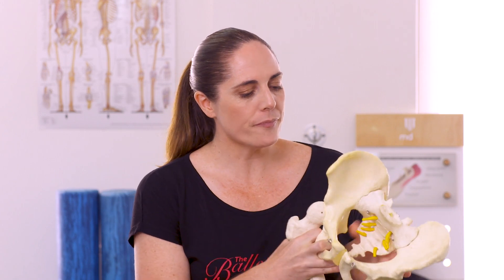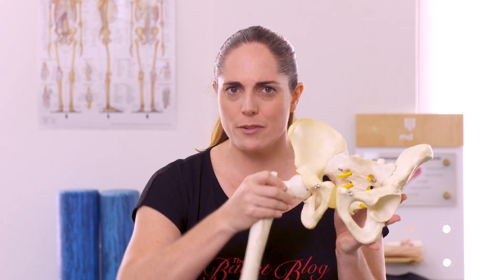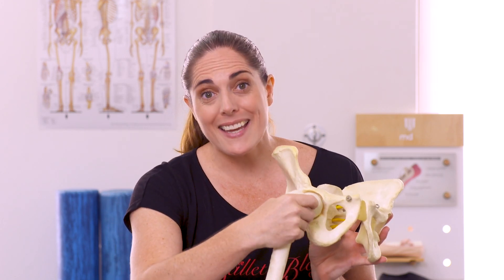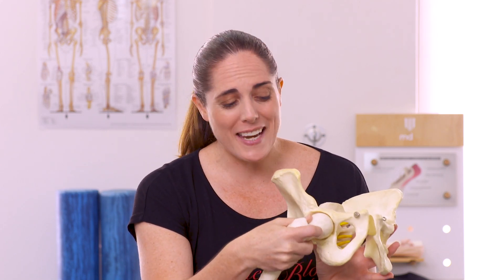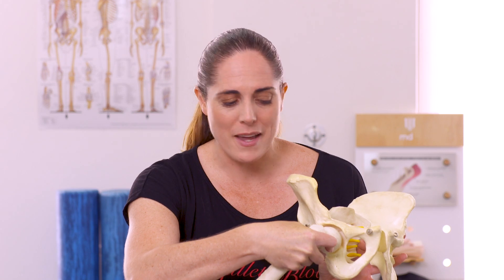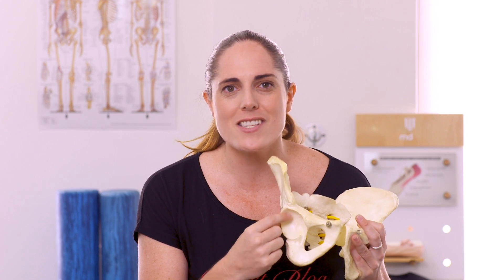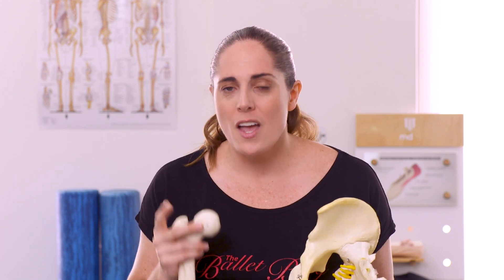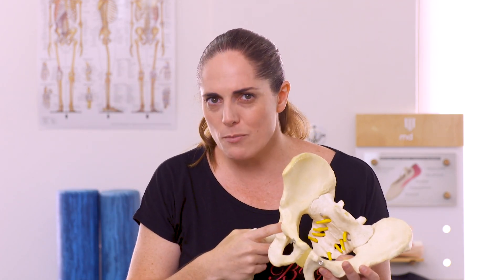Is Over-Stretching Bad?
This video explains the anatomy of the hip and the danger of pushing an individuals anatomy during extreme stretching.

Or, join Lisa on her Level 2 Flexibility Teacher Training Workshop which dives deep on how to train extreme mobility safely.

Many dance teachers, concerned parents and health professionals are struggling with the amount of extreme over stretching they see going on in the dance world today, especially online. Every day we are seeing images of stretches that we know must be unsafe, however the students who to do them are also often performing at a high level and winning competitions.

Dance teachers who avoid over stretching and err on the side of caution, avoiding things such as over-splits in second often feel like they are being left behind, and face pressure from students and parents alike to "move with the times".

Instead, we need to 'move with the times' and start to apply all of the amazing information we have from current research and transform flexibility training habits of dancers and other performance artists world-wide.

I have kept quiet about this particular issue for some time because I have always tried to focus on the positive rather than criticise anyone else's training, but some of the things I have seen recently online are getting ridiculous.

We run a large selection of Dance Teacher & Health Professional Training workshops all around the world. Keep an eye on The Ballet Blog for upcoming locations near you!

For hardcopies of any of my books please visit my author page on Amazon